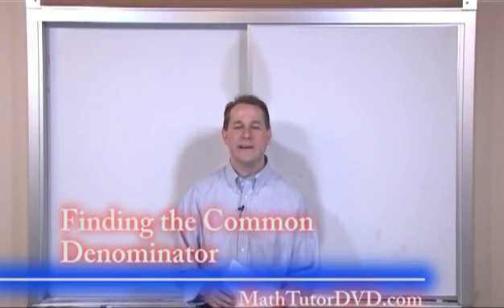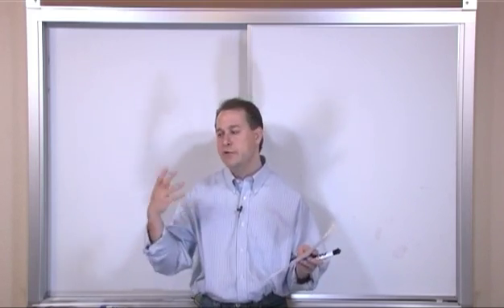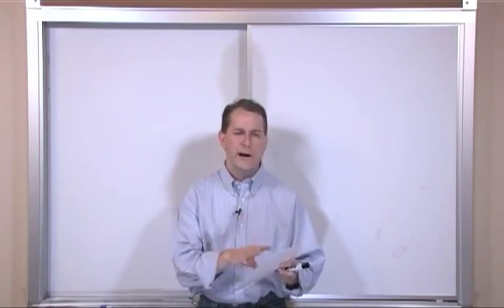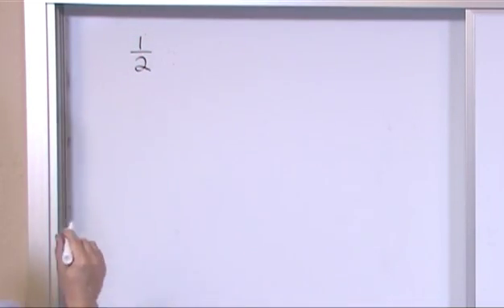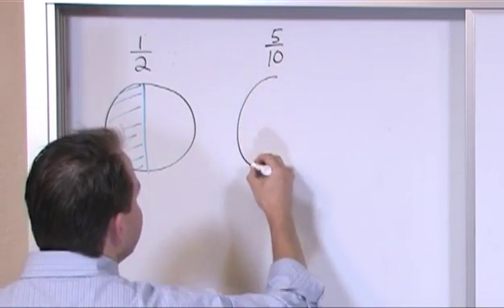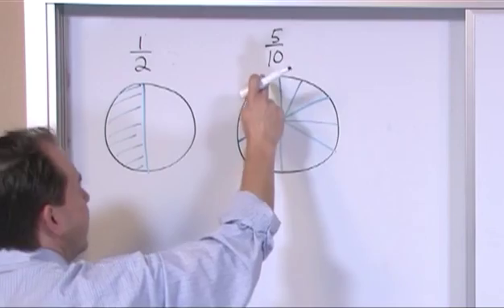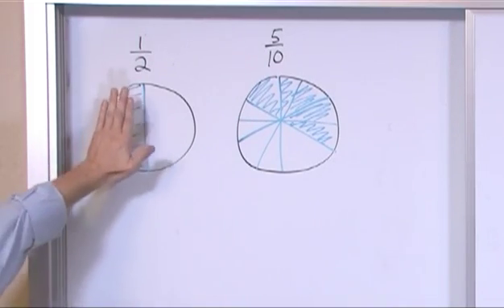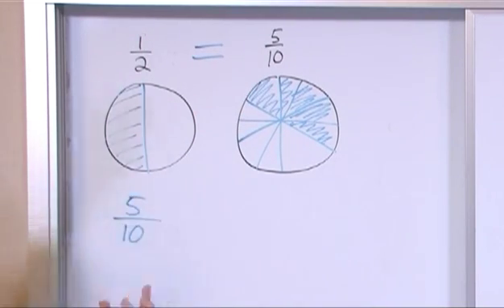Lesson 7 - Finding The Common Denominator (Pre-Algebra Tutor)